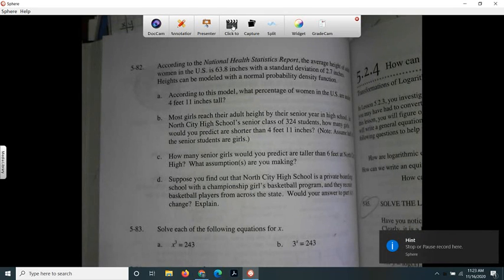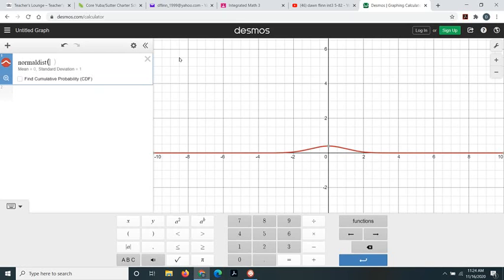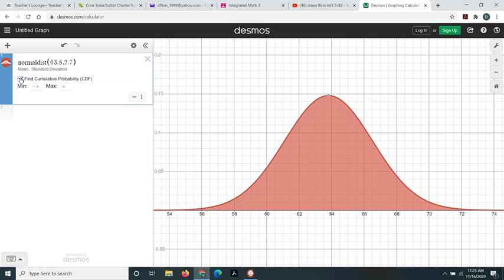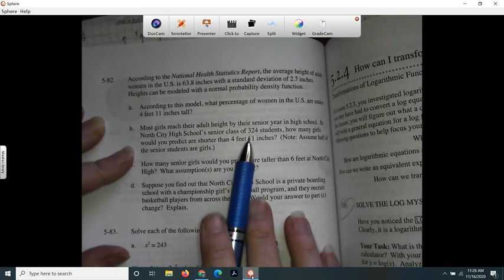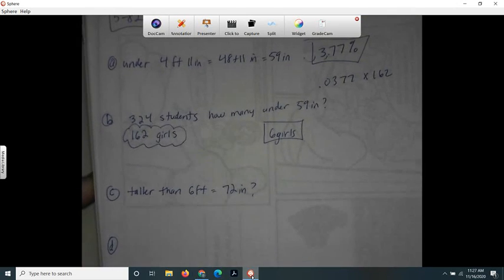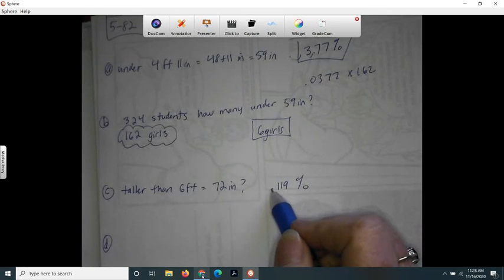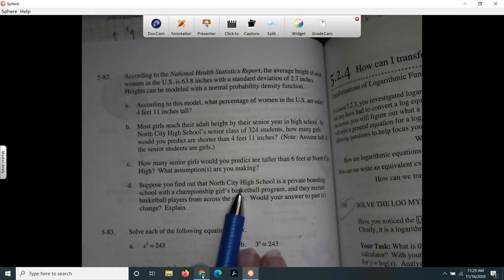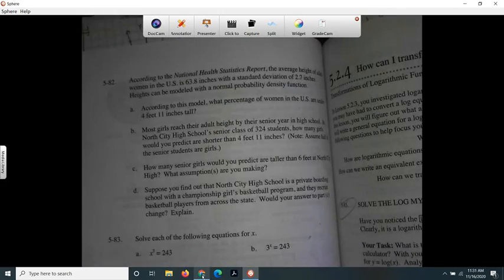Int 3 5-82